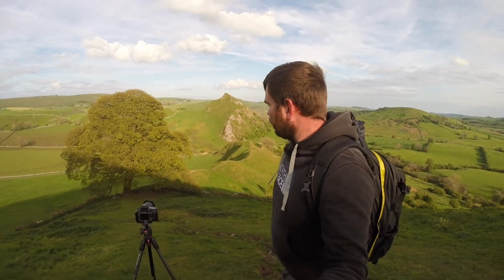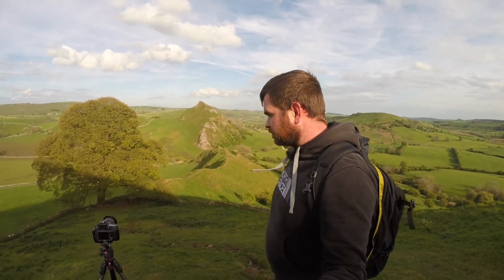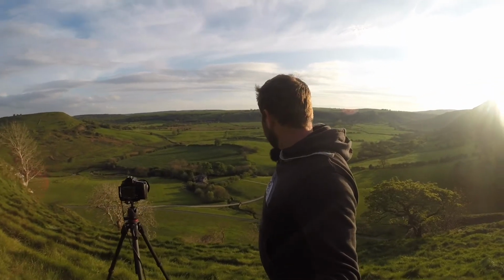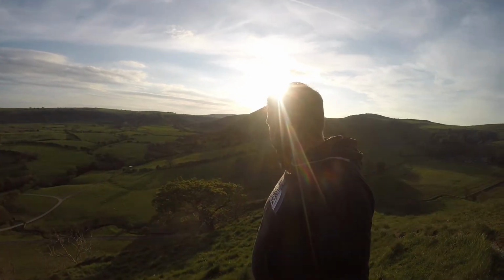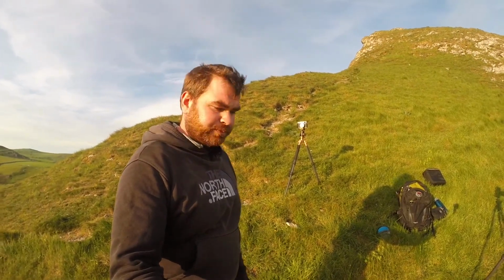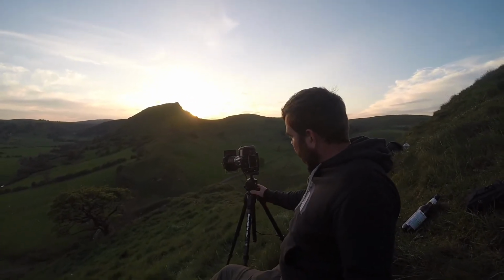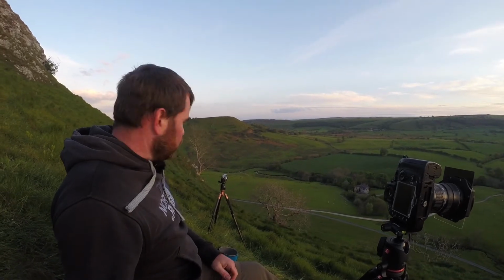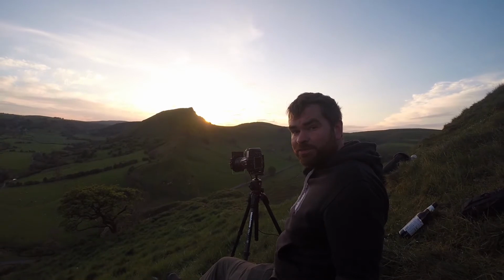Landscape Photography & Wild Camp, Peak District. (Featuring Chrome Hill & Parkhouse Hill)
Location: Chrome Hill and Parkhouse Hill, Peak District National Park

Photography Equipment:
Nikon D800 DSLR
Nikon 24-70mm f2.8 Lens
Fujifilm x100T Camera
Manfrotto 190 Go Carbon Fibre Tripod
3 Legged Thing (Brian) Tripod
i Phone 6 (for audio recording)
Lee ND Graduated Filters

Camping Equipment:
OEX Phoxx Tent
Thermarest XNeo Lite
OEX Pillow
Vango Ultralite 900 Sleeping Bag
Jet Boil Camping Stove
Osprey Aether 70 Backpack

Camera Settings:

Farm House Parkhouse Hill Photo Settings:

Aperture: f8
Shutter Speed 1/80 of a second
ISO: 100
White Balance Auto
Filter: No Filter

Vertical Photo Parkhouse Hill Settings:

Aperture: f10
Shutter Speed 1/5 of a second
ISO: 100
Filter: Lee 3 stop (0.9) ND Soft Grad Filter

Panoramic Photo Parkhouse Hill Settings:

Aperture: f10
Shutter Speed 1/6 of a Second
ISO: 100
Focal Length: 24mm
Number Of Photos: 9

Chrome Hill Black and White Photo Settings:

Aperture: f10
Shutter Speed 0.6 Second
ISO: 100
Filter: Lee 1 stop (0.3) ND Soft Grad Filter

Timelapse Settings for both Timelapses:

Aperture: f10
Shutter speed: Auto
ISO: 200
White Balance: Cloudy
Interval Timer: 1 photo every 10 seconds over a period of 60 mins 360 frames

Editing:

Photo Editing: Adobe Photoshopping CS6
Film Editing: iMovie
Timelapse: Adobe Lightroom

Jupiter One By Riot

Wishing Well By Bird Creek

Parasail By Silent Partner

Silver Lakes By Wes Hutchinson

Event Departure By Silent Partner